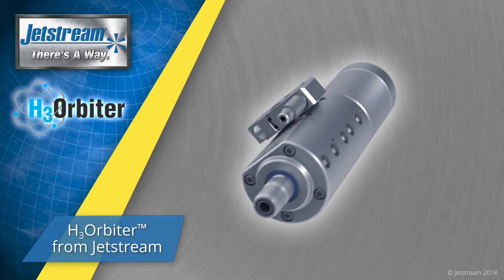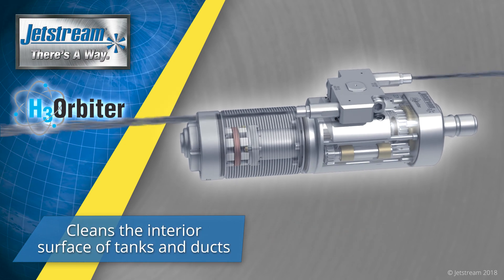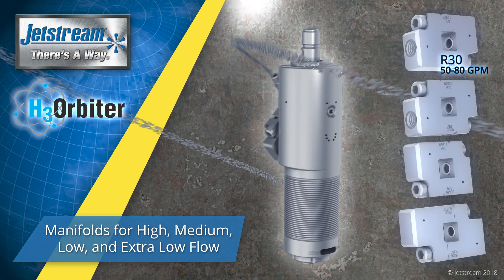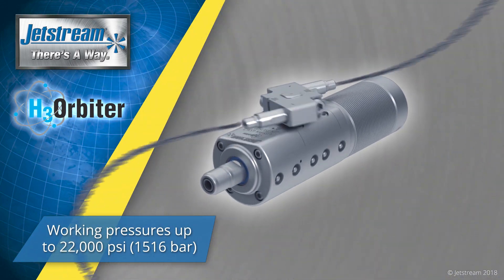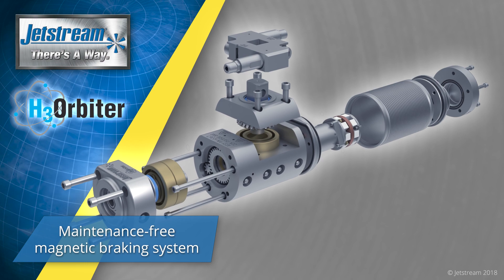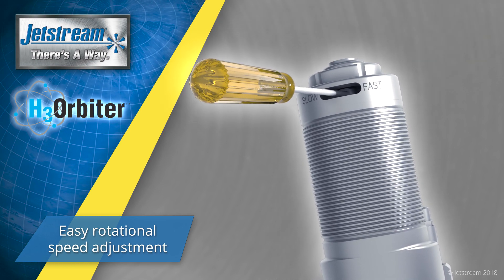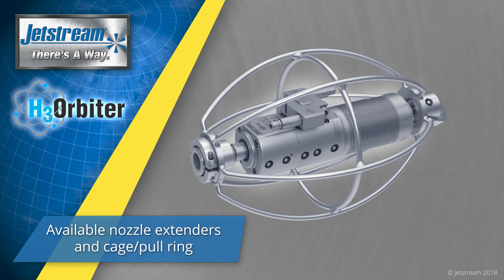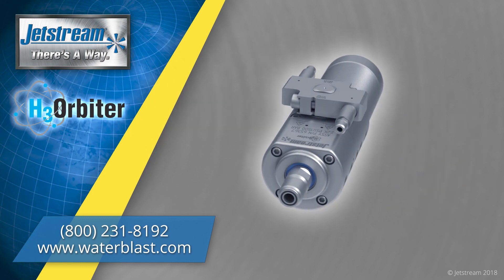Jetstream H3Orbiter™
Jetstream’s H3Orbiter™ (H3O). This new Jetstream Signature Series tool is a 3-D waterblasting tool designed to effectively and efficiently clean tanks and vessels. The rotation of the nozzles and body allows the tool to perform a complete 360° clean at pressures up to 22,000 psi (1500 bar). Flow rates required are controlled through the four manifold options that provide 10 to 80 gpm (37 to 302 lpm).